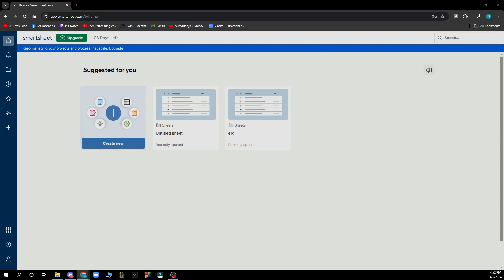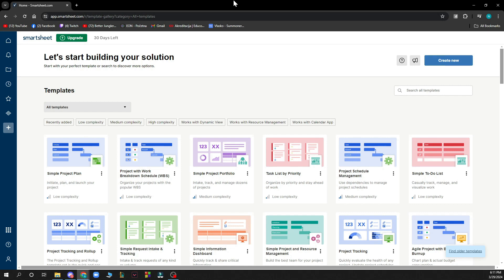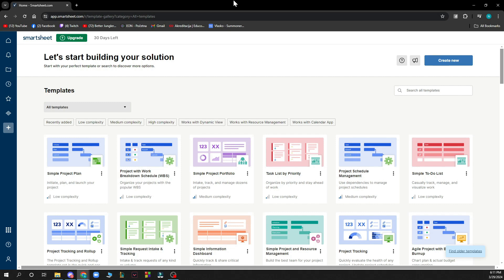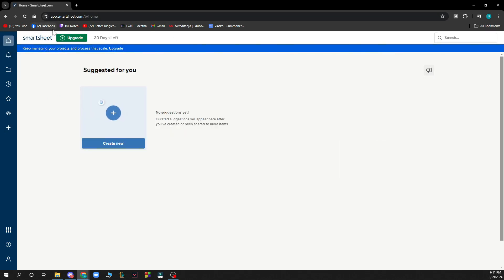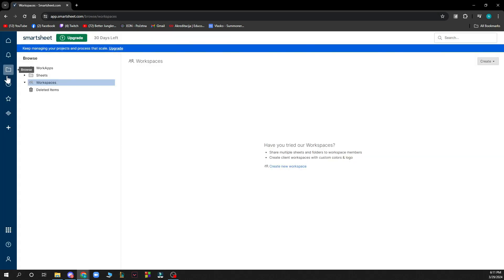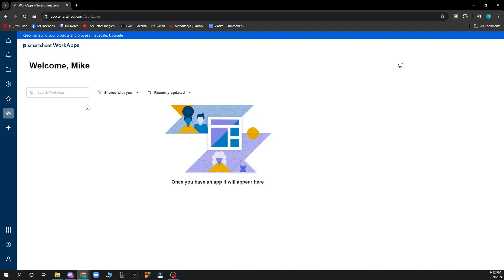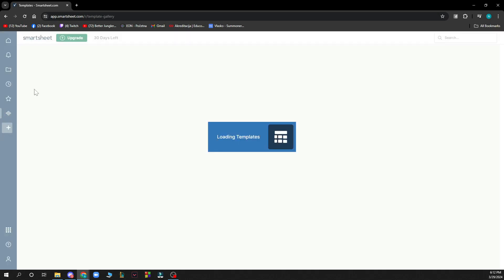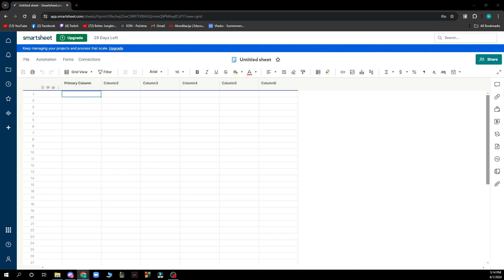How To Use Smartsheet Project Tracking and Roll Up (Quick Tutorial)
Today we talk about How To Use Smartsheet Project Tracking and Roll Up, so stay until the end of the video to see the full explanation.